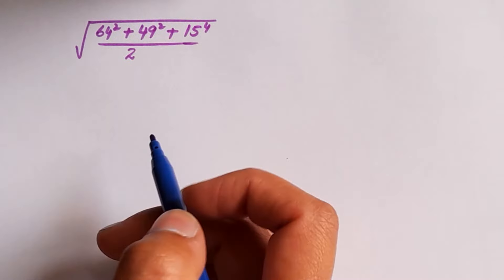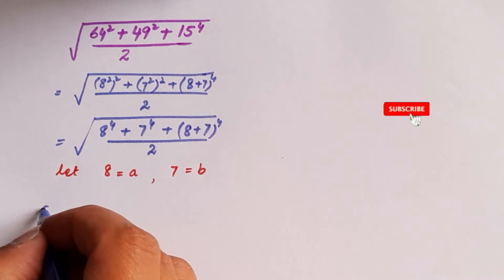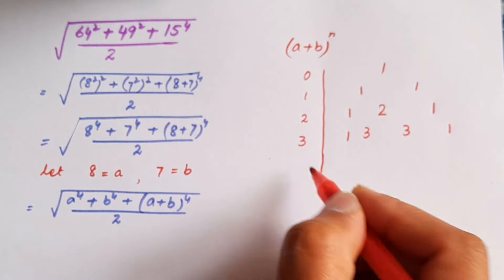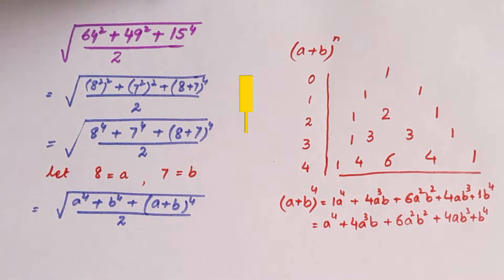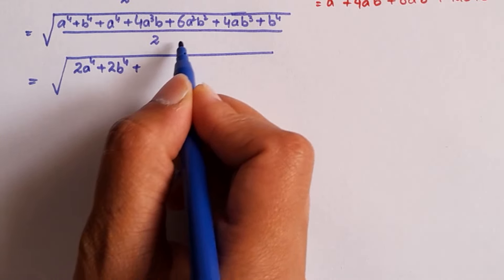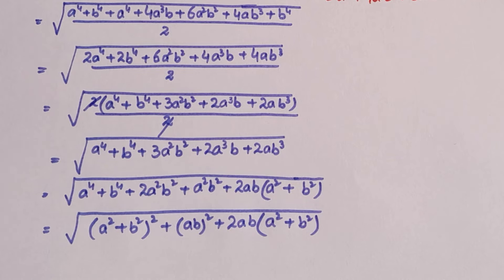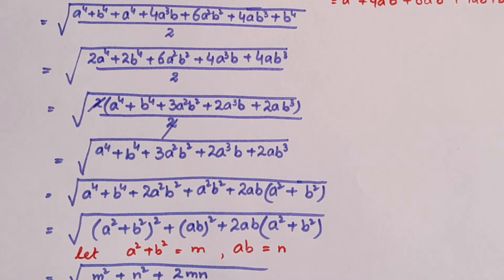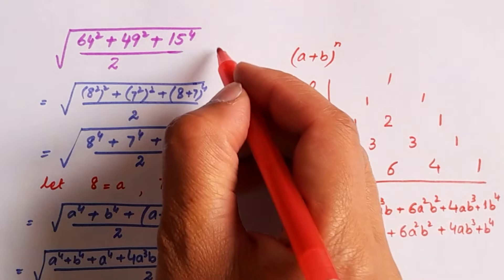Math Olympiad Simplification Tricks! | You should know this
Dare to solve good radical problem | Math Olympiad Question | Beautiful Algebra Question
radical problems
radical problem
simplifying radicals
radical problems algebra
radicals
challenging math problems
radical equations
Binomial theorem
Binomial Expressions
Coefficients
Index
radical
problem
radical expressions
nice algebra problem
math problems
radical equation

maths problems
word problems
math problem
stats problem
statistics problem